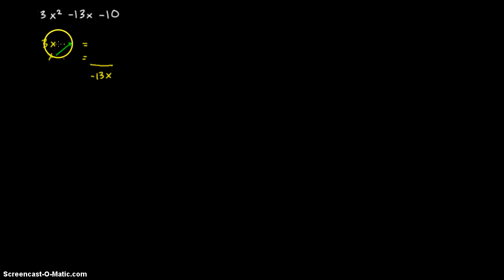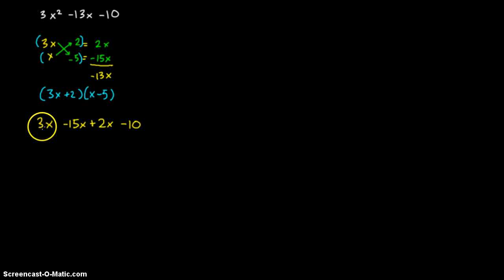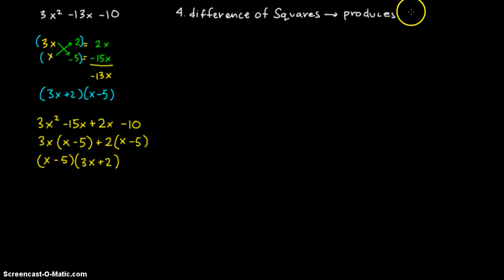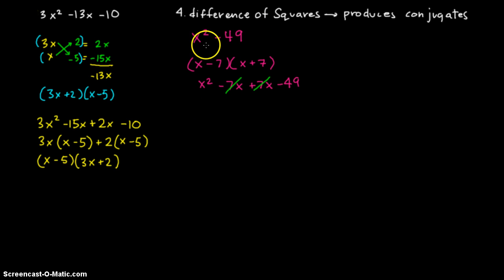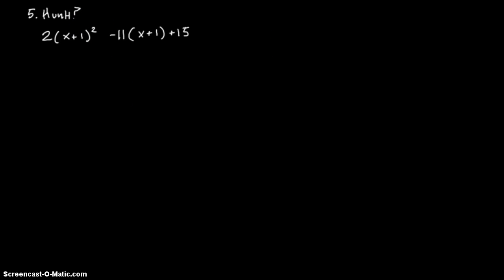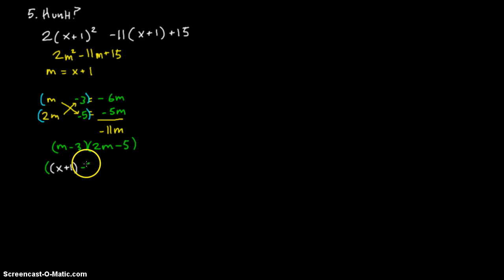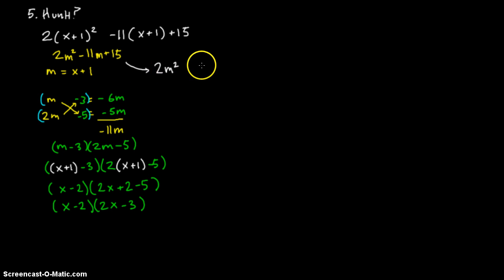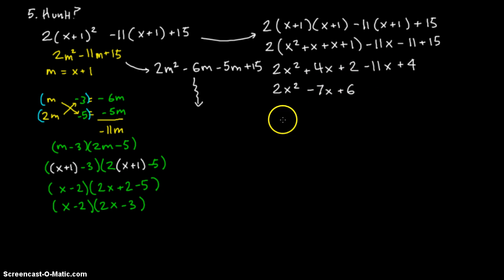PRE CALCULUS 11 10: Factoring Quadratics Part 2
Course: Pre Calculus 11
Topic: Quadratics
Question: How can we can factor a quadratic function?